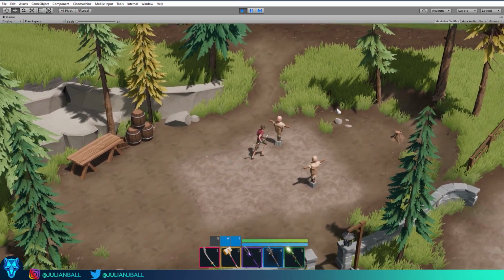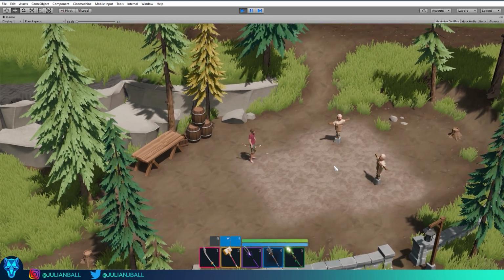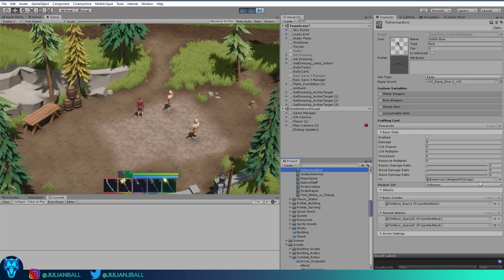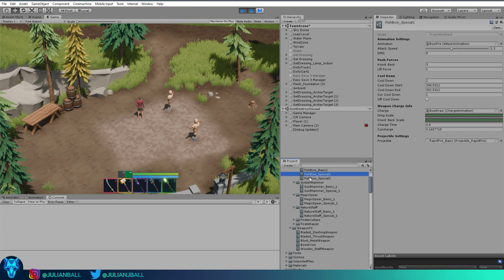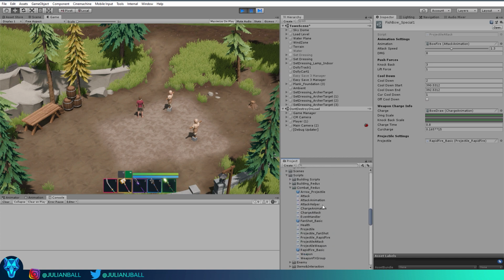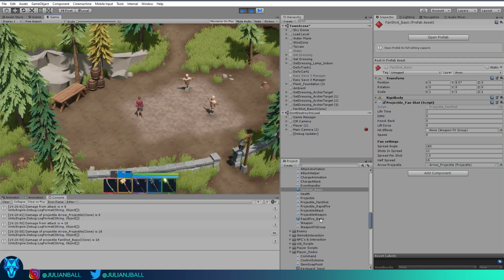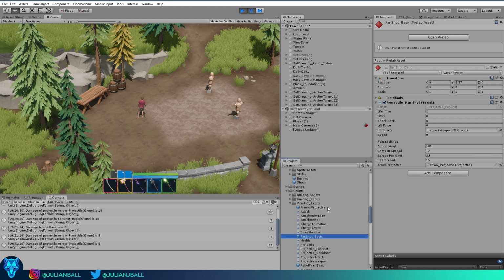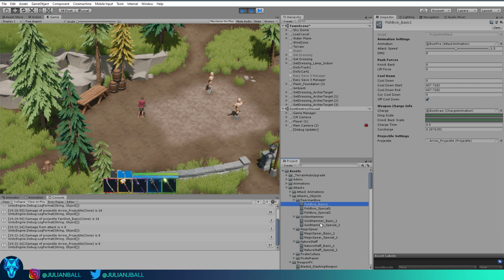Len's Island Combat Update | Unity Game Dev Log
We've been hard at work making swords, spears, bows, hammers and lots of other weapons and tools for Len's Island!

Julian Ball / Flow Graphics